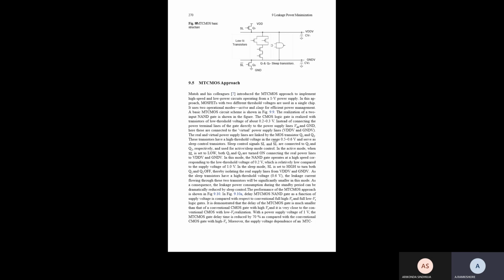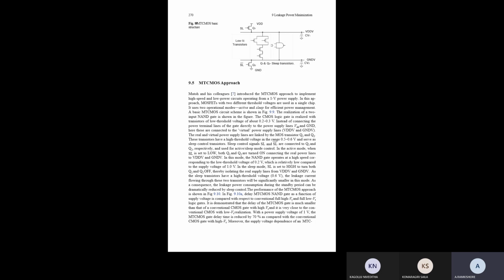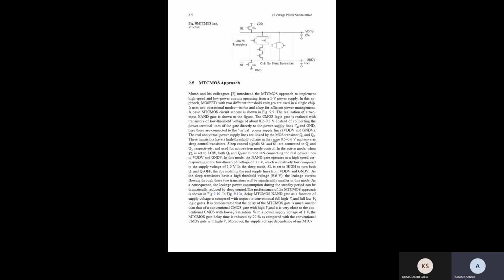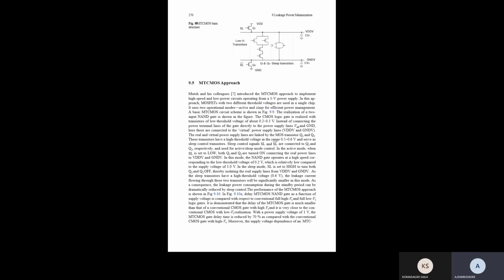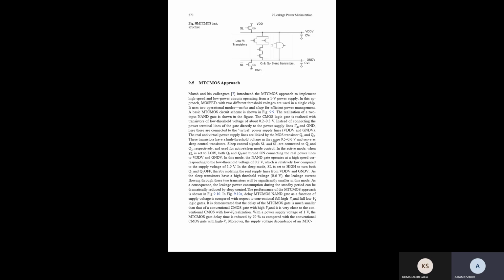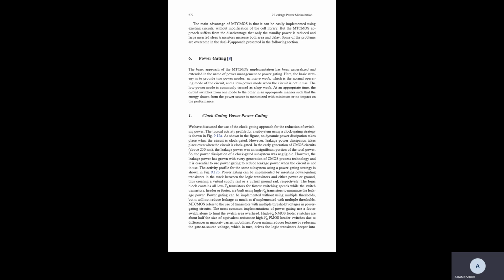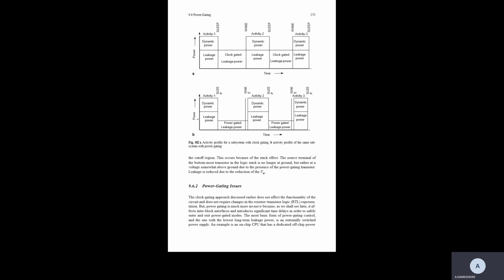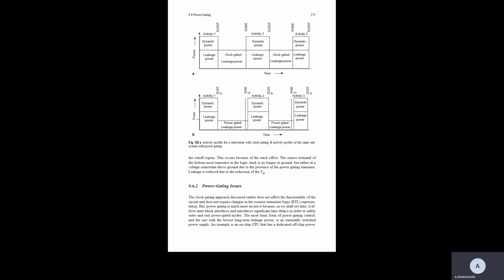Cad Tools For Low Power VLSI Circuits | Minimizing Leakage Power | LPVLSI | ECE | Online Education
This Video covers the following topics: Cad tools for low power VLSI circuits.

Subject              :      LOW POWER VLSI
Branch               :      ELECTRONICS AND COMMUNICATION ENGINEERING
Year                   :      IV B.Tech , Semester -II
Unit No              :      5
Unit Name        :       Minimizing power
Topic                 :       Cad tools for low power VLSI circuits